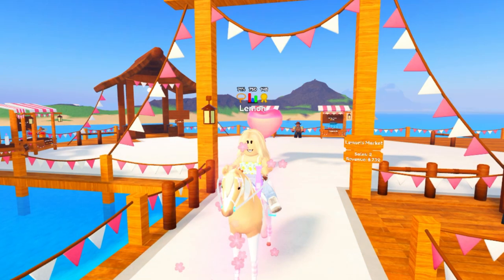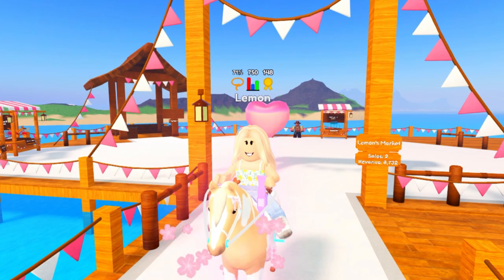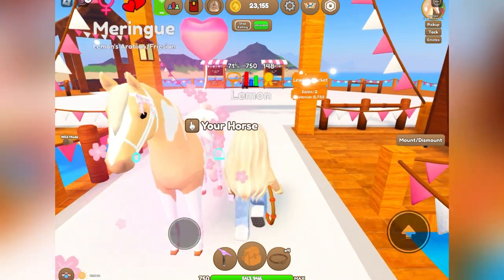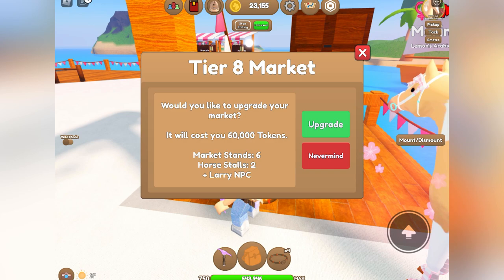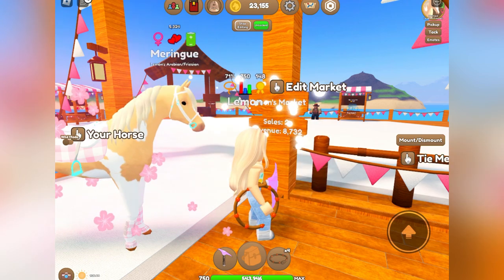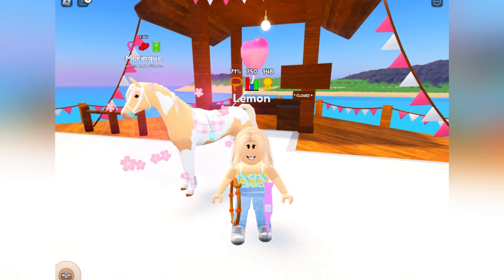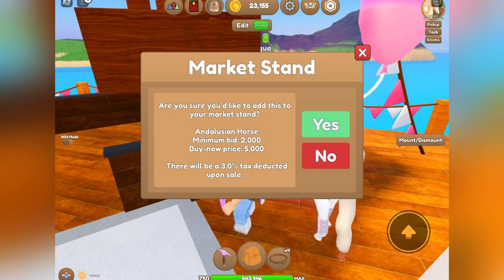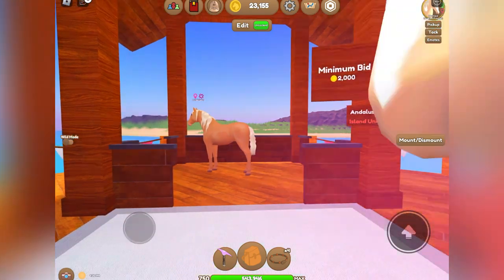How to *SELL HORSES* 🐴 | Wild Horse Islands